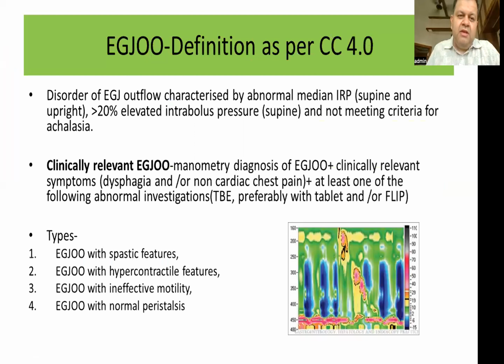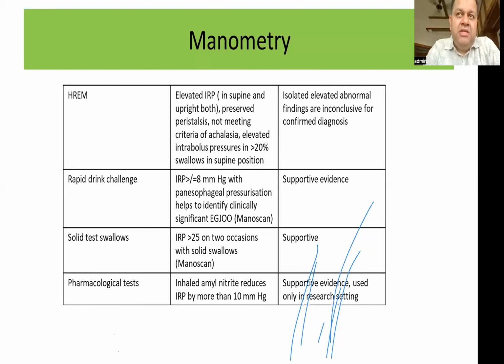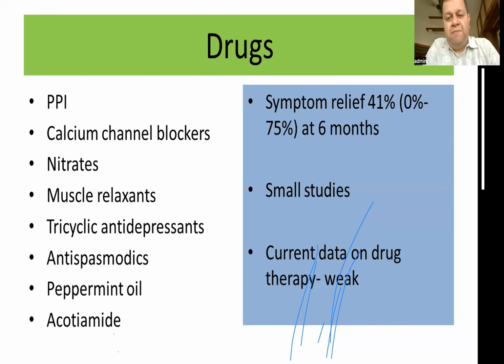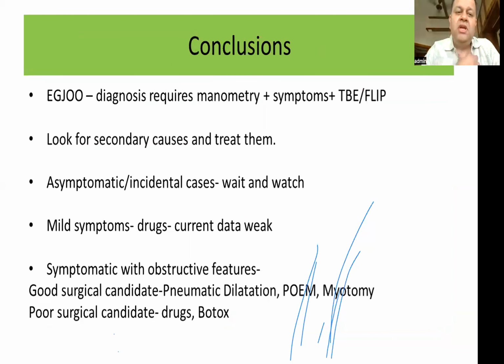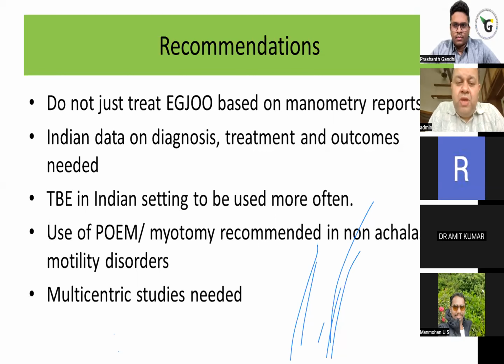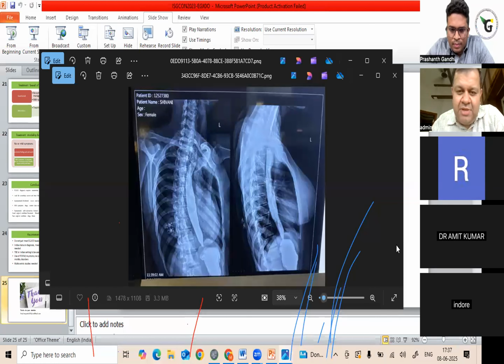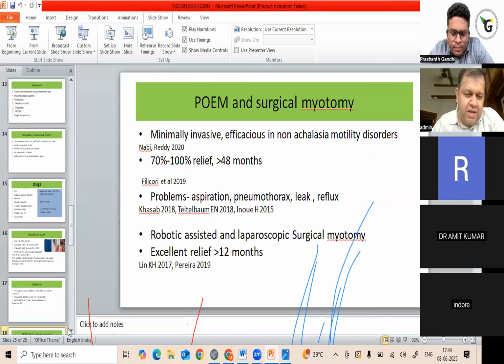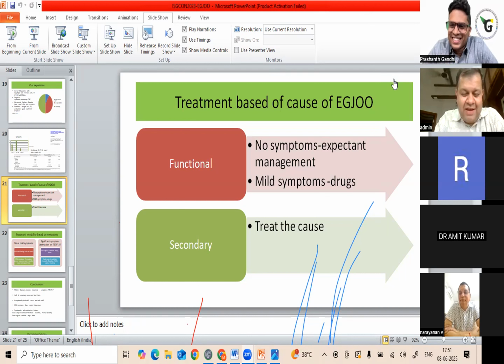"Episode 9: Multimodal Approaches to Diagnosing and Managing EGJOO – Manometry and Beyond"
Speaker: Dr. Mayank Jain | Moderator: Dr. Prashanth B Gandhi

📝 Video Description:
Welcome to Episode 9 of the Evolving Gastroenterologists Association (EGA) educational series!

In this insightful session, Dr. Mayank Jain delves into the multimodal evaluation of Esophagogastric Junction Outflow Obstruction (EGJOO) – an entity that sits at the intersection of diagnostic uncertainty and evolving therapeutic strategies.

Moderated by Dr. Prashanth B Gandhi, this talk explores:
🔹 The role of high-resolution manometry (HRM) in identifying EGJOO
🔹 Adjunctive tools like FLIP, timed barium esophagogram, and endoscopic findings
🔹 Diagnostic challenges and algorithmic thinking
🔹 Case-based discussion to differentiate true EGJOO from artifacts or functional obstruction
🔹 Stepwise management – from watchful waiting to intervention

This episode is ideal for clinicians aiming to sharpen their understanding of motility disorders and incorporate multimodal diagnostic strategies into clinical practice.